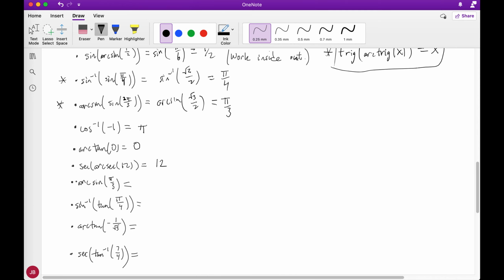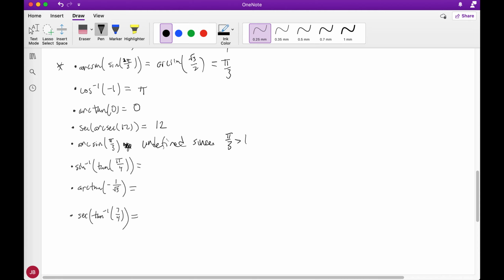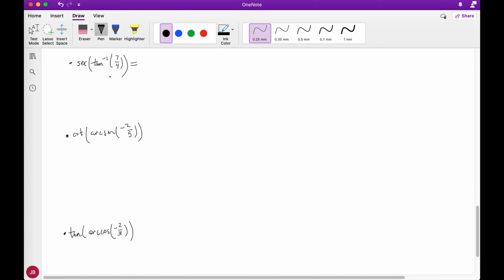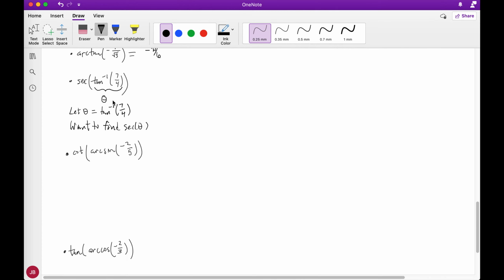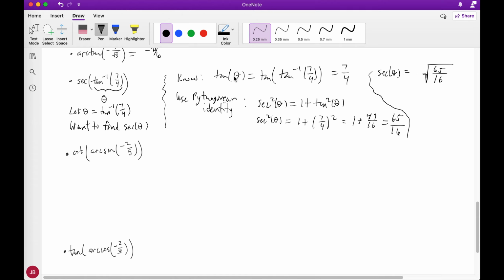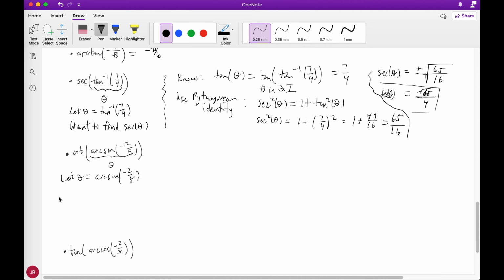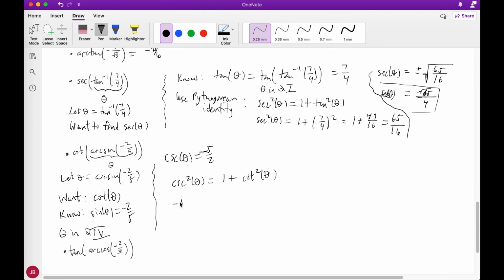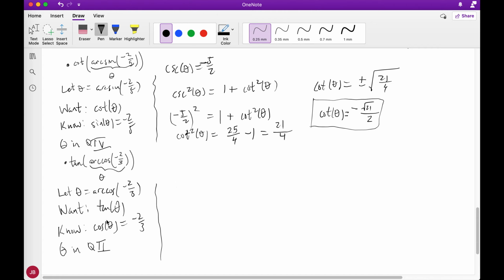MTH 110 Section 6.6 part 2